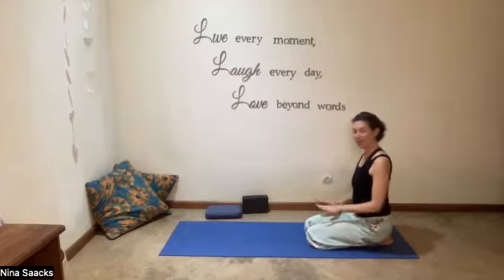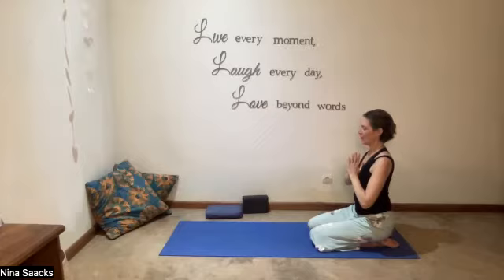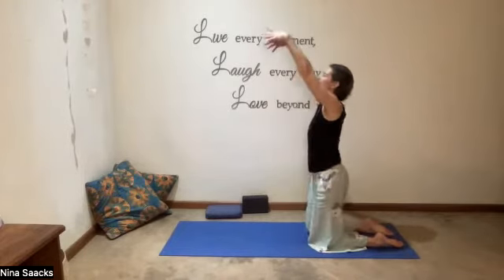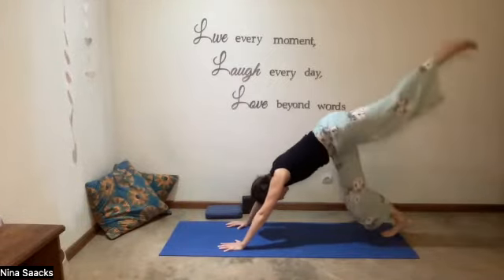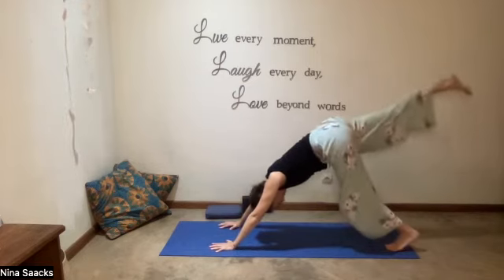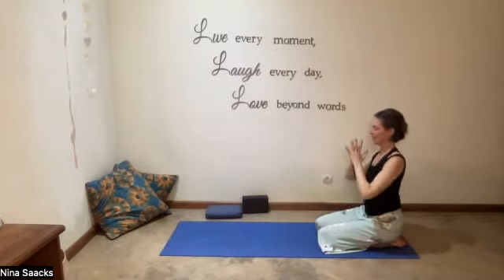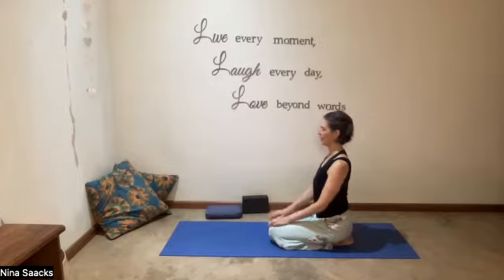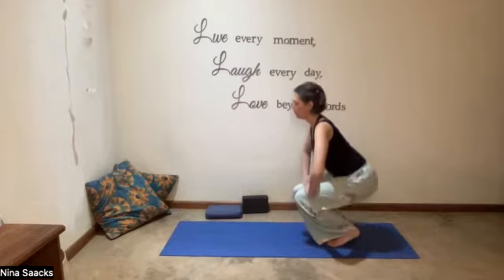Find your Flow with Nina Saacks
In this session we explore the beak mudra together with the elements and the idea of flow, fluidity and movement.